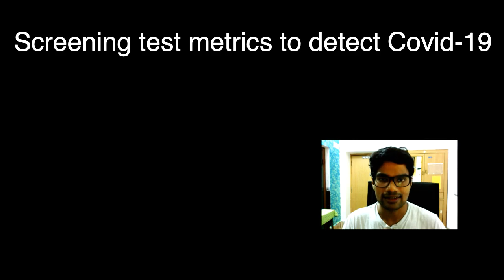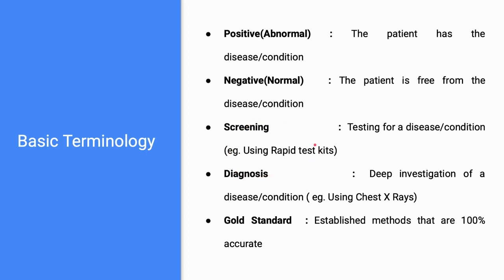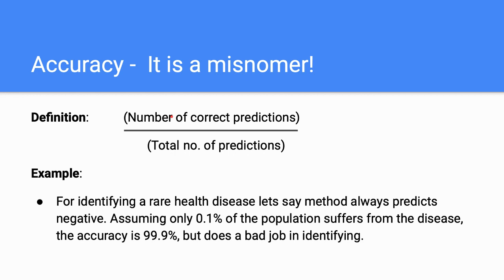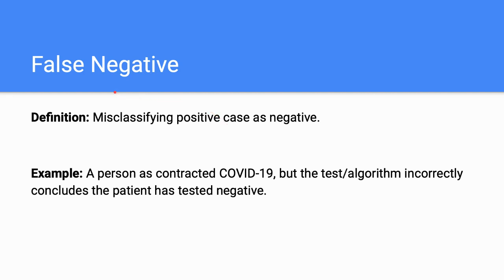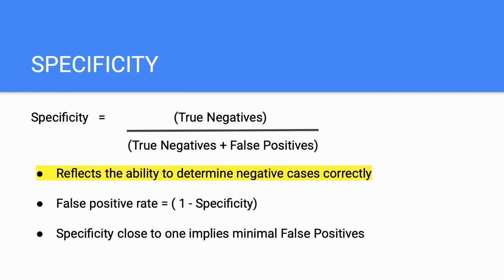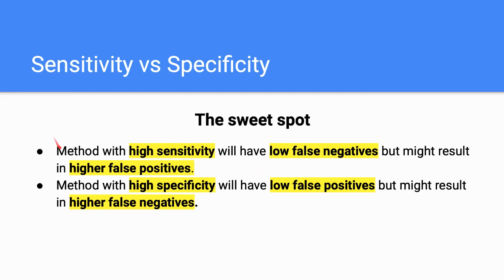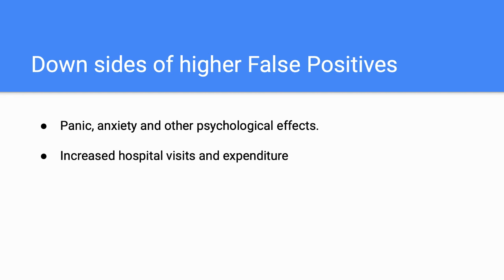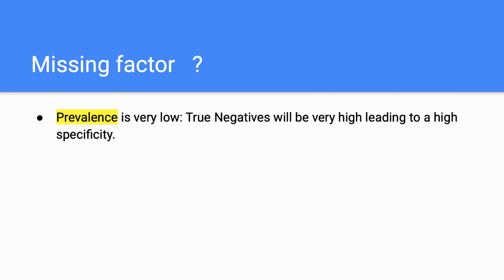COVID-19 | Screening test metrics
In this video, I discuss metrics to evaluate the performance of screening tests to detect COVID-19 and in general other diseases/conditions.

Need help in deep learning projects? get your ML/DL tasks done with me

Images for the thumbnail were obtained from Pixabay.